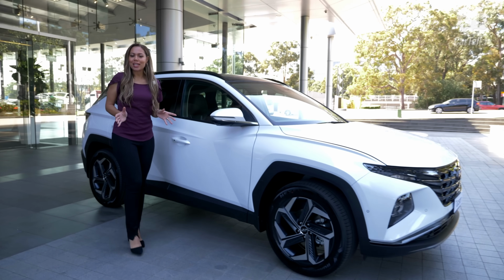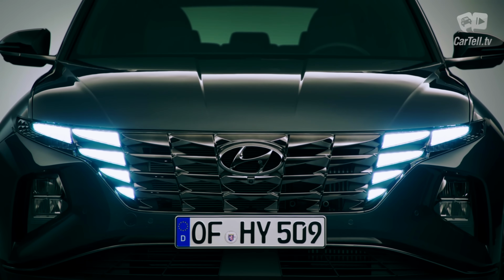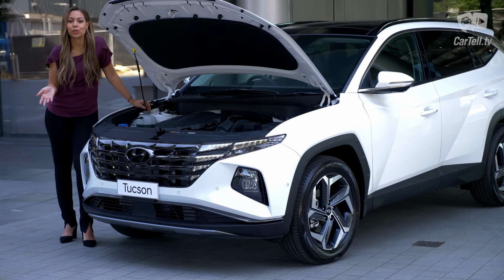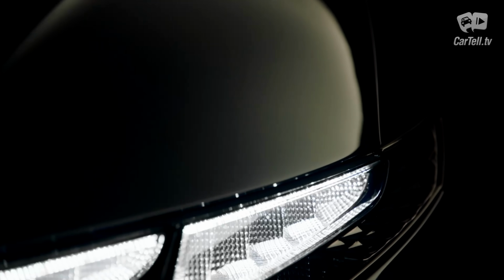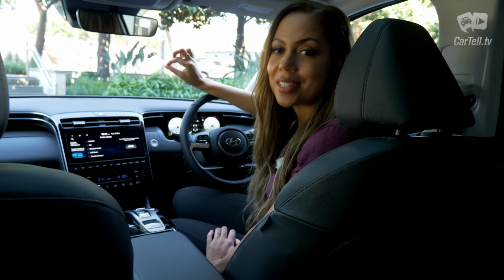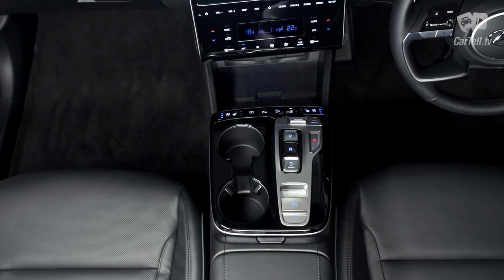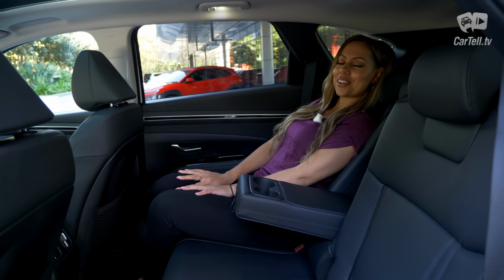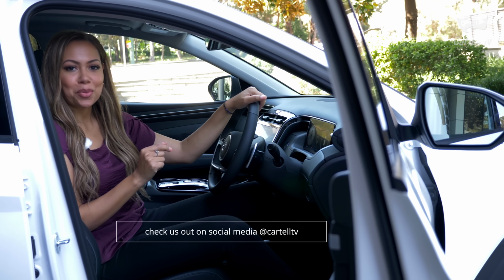2021 Hyundai Tucson first look | Australia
The latest Hyundai Tucson has been revealed to Australia and in this video, Simone gives us a quick review of its main features and what we should keep an eye out for.

Hyundai has overhauled it, not just by adding features but also in terms of design. They’ve managed to cleverly incorporate the latest design language from the lower, wider, cooler i30 Sedan into an SUV and still make the Tucson look awesome.

In terms of engines, there are a few options. Now there are hybrid variations of the all-new Tucson in other countries but no word yet on whether we’ll be getting them in Australia. I can’t help but think maybe we’d be more of a priority if we had more incentives here for buying less polluting vehicles as most other markets do.

Once the new Hyundai Tucson is officially released we will get our hands on it for a detailed review so make sure you stay tuned to our channel for that video and let us know what you want to see.

For more information on the Hyundai Tucson as well as other car news and car review videos, visit: